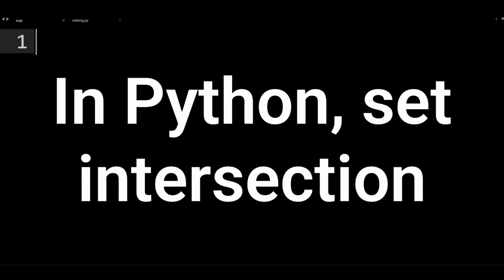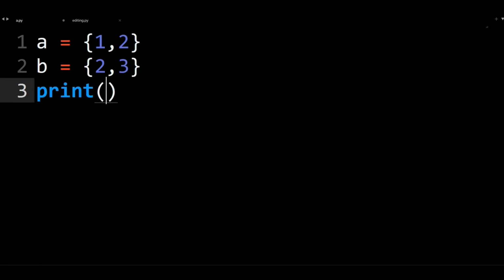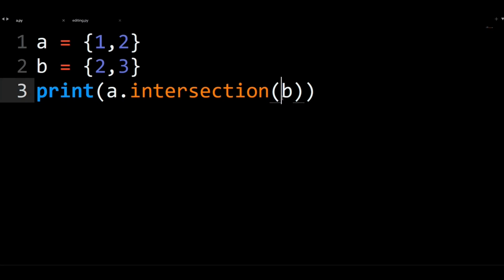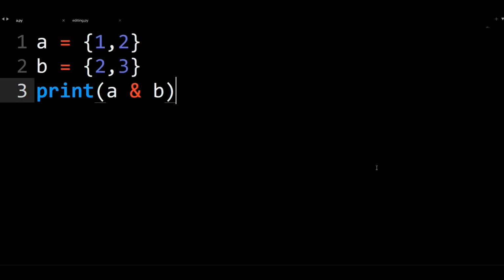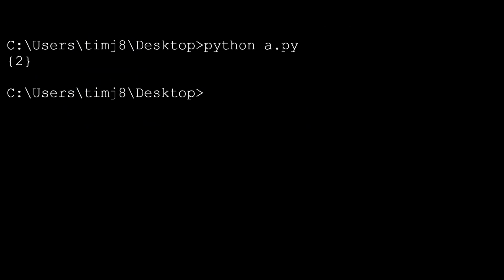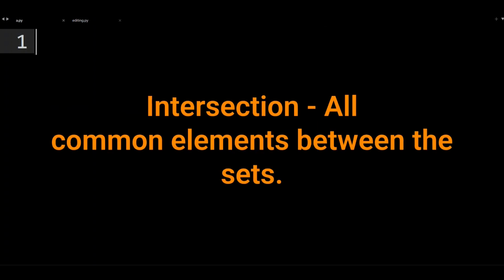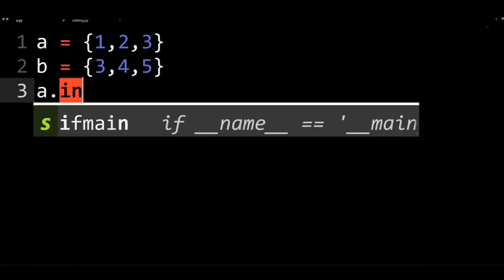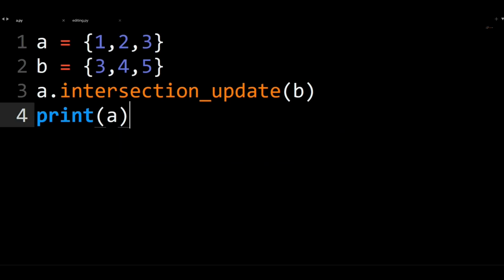Python Set Intersection and intersection_update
This video covers Python set intersection and intersection_update. It covers how they both work, what they do, and the difference between these two similar set methods in Python.

Note: The video on set intersection mentioned in the second part of this video, is already in the first part of this video, if you still want the link for whatever reason, here you go

Sections
0:00 - Set Intersection
1:16 - Set intersection_update
2:03 - Outro